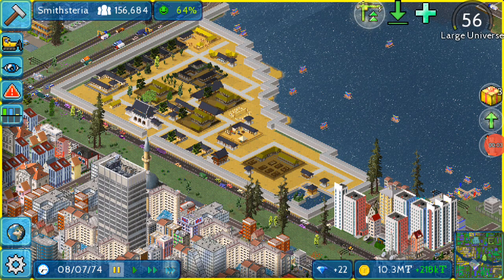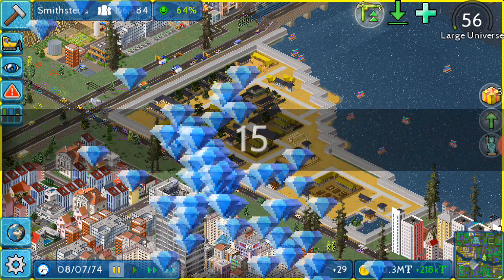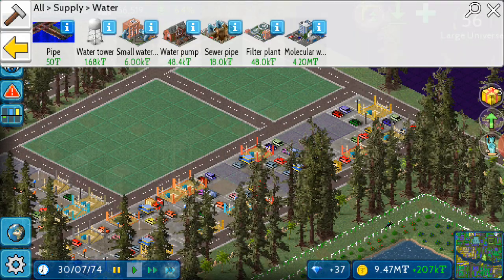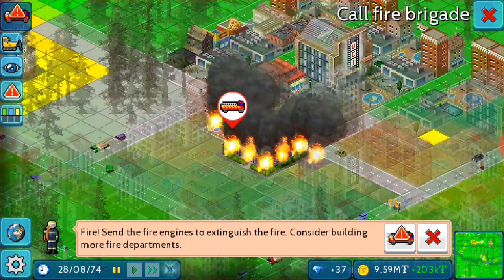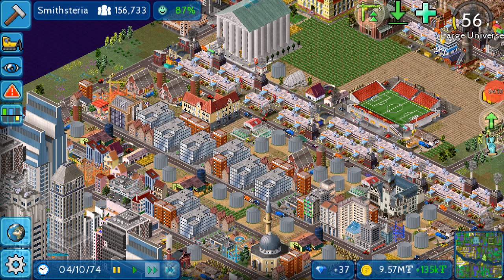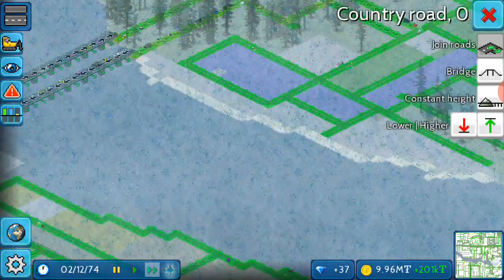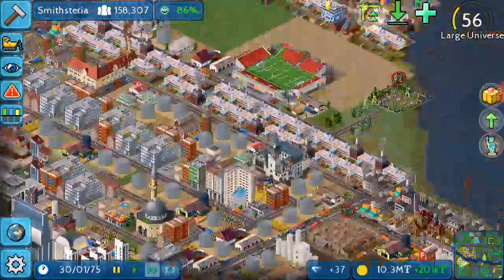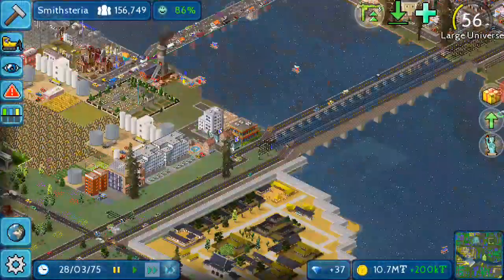Goodbye city | Smithsteria - Theo town. #41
Being a starter, my content could not be the best but with ur help, it will.

Thank u have and a wonderful day.

Ur help can change my life.